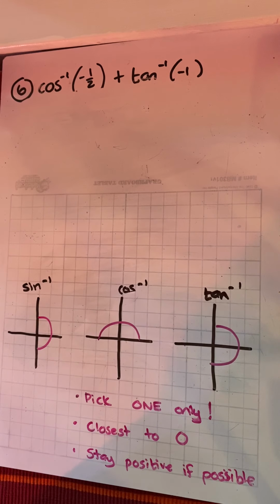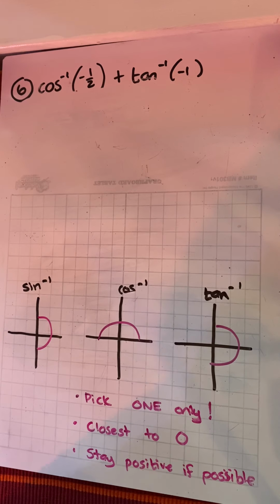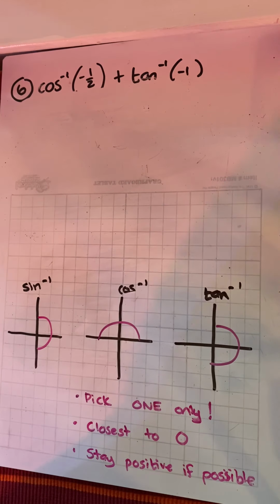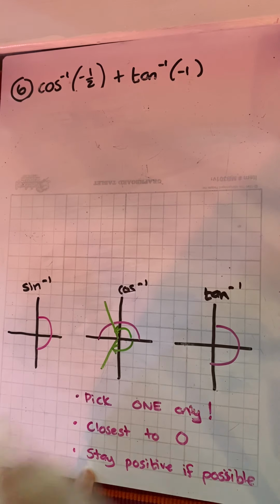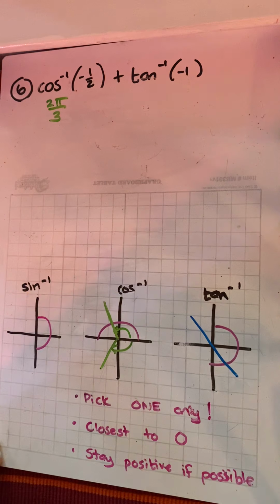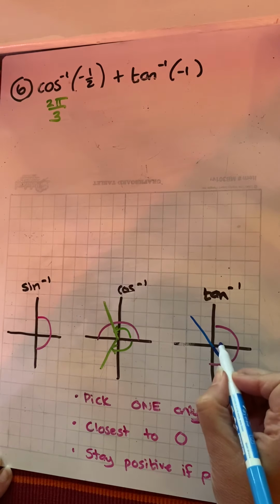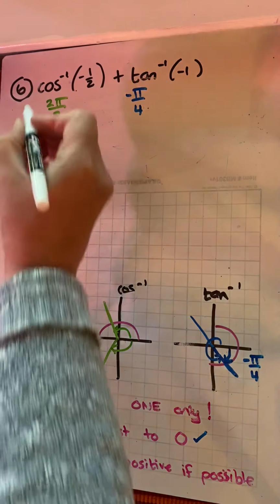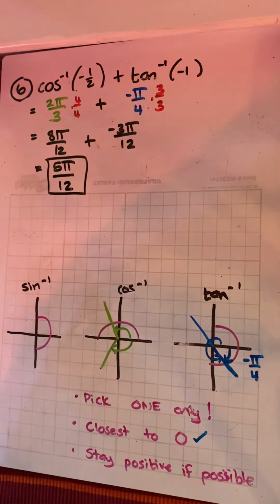Precalculus final review part 2 #6